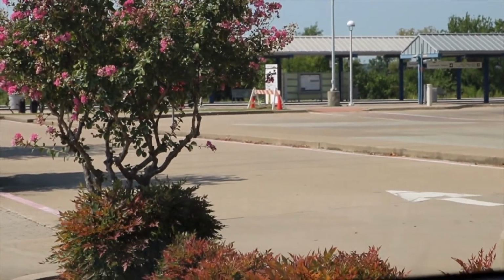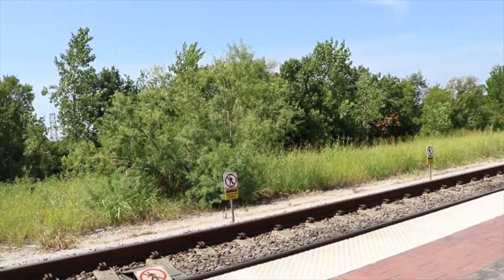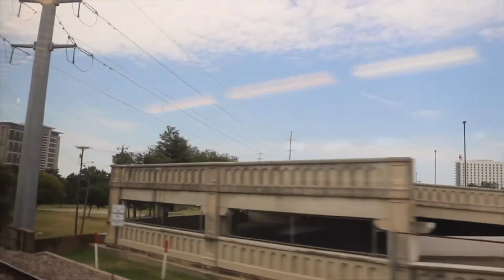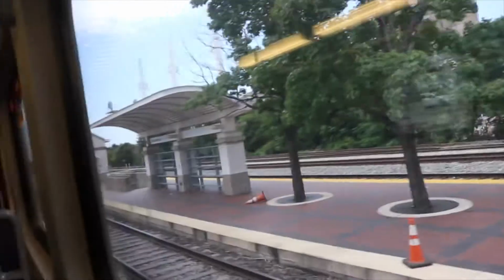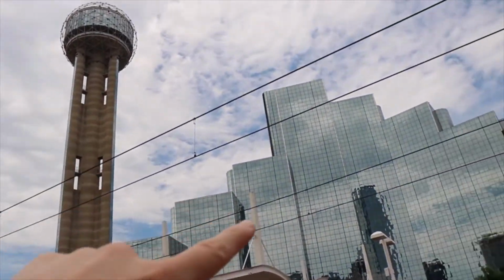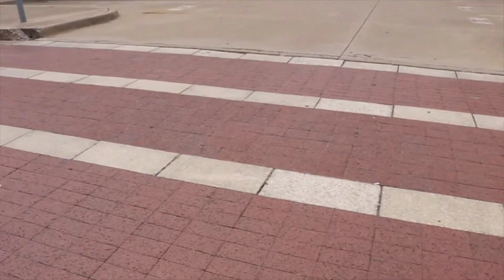REVIEWING EVERY TRAIN STATION IN DALLAS - End of the Line (Episode 2)